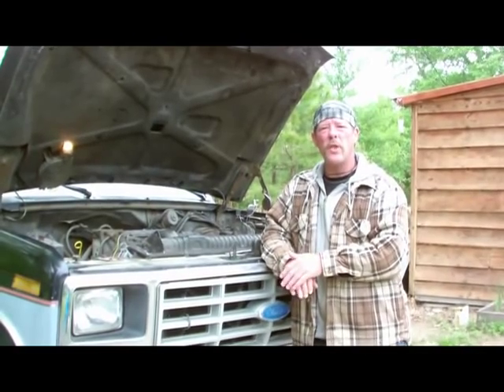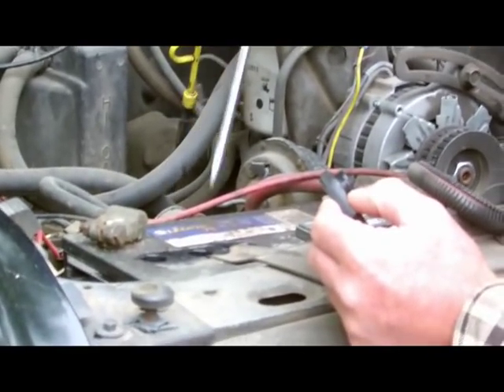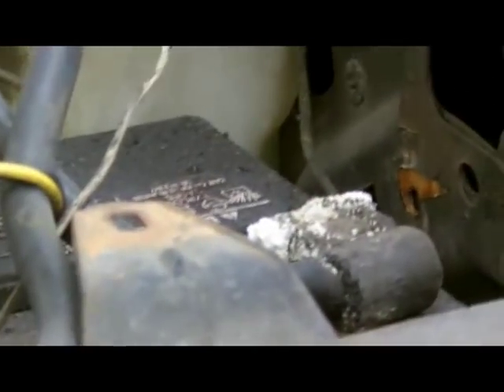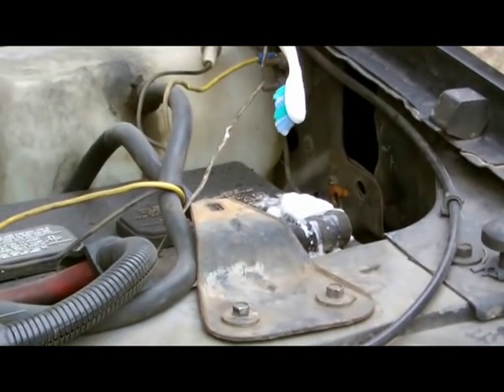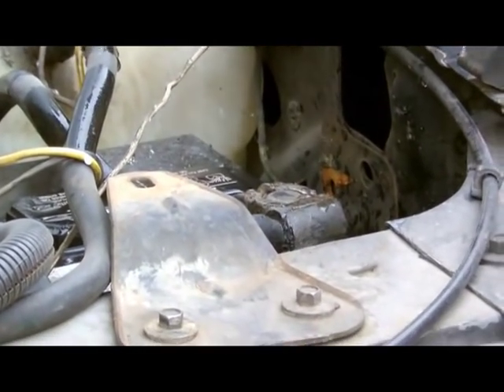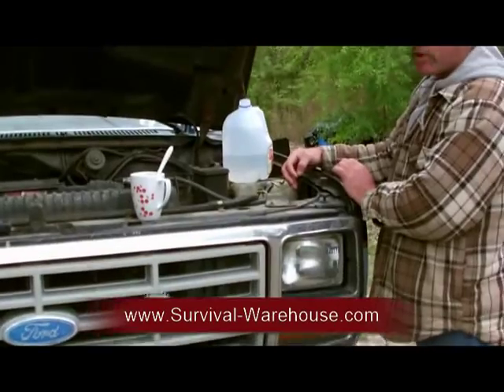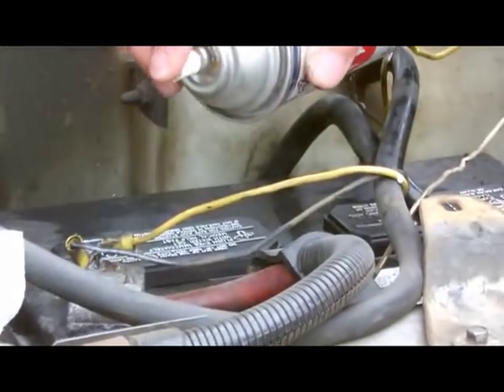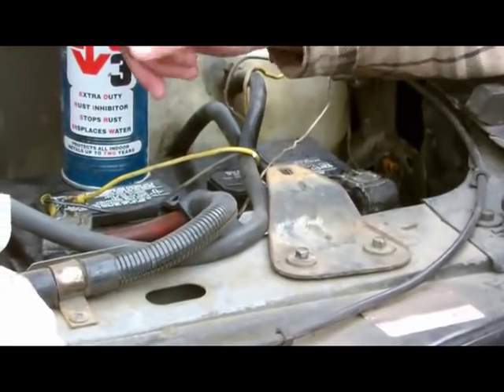Automotive 12 volt battery cleaning, and fixing.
Automotive 12 volt battery cleaning, maintaining, and fixing. Many Preppers experience difficulty starting their vehicles at some point or another. Sometimes, a major part is to blame, but most of the time this frustrating event is caused by buildup on the battery terminals.  Learning how to clean corroded car battery terminals will avoid unnecessary expenses and worry.